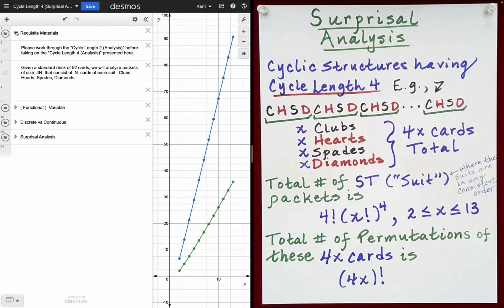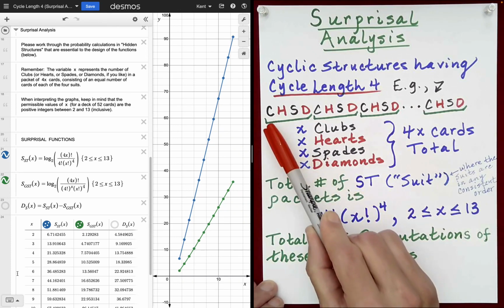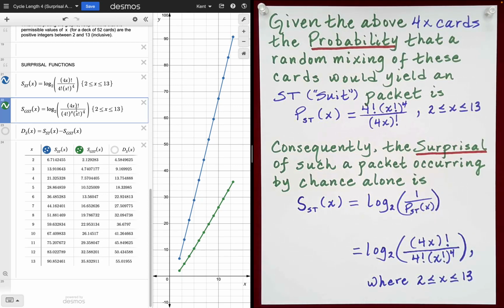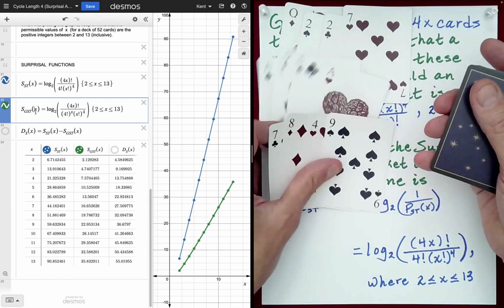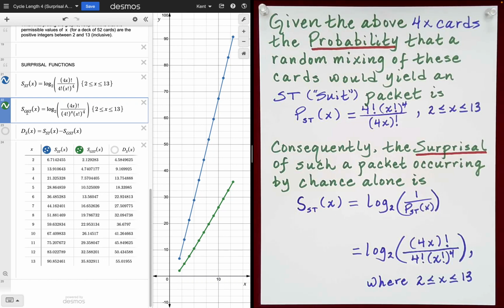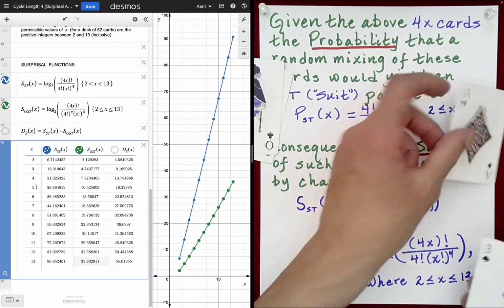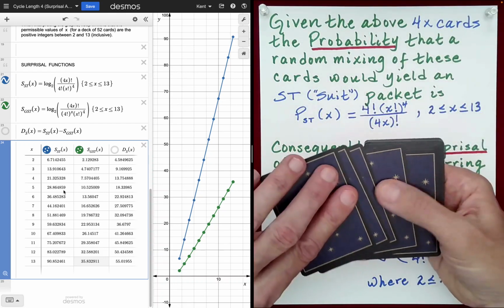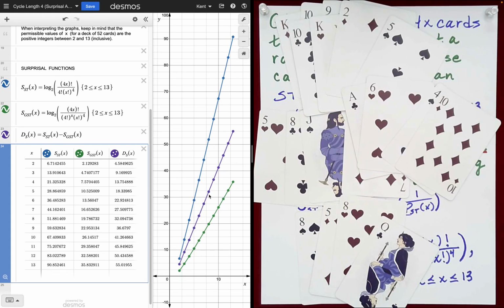Information Theory & Math Card Magic (Part 7 of 12)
Desmos Activity

In this series, we learn some of the basic tenets of Information theory (more specifically, Information Entropy) and how these concepts can be used in the Study of Mathematical Card Magic. Topics covered in Part 7:

1. ROUTINE 1: Packets that cycle through the four Suits.
2. Surprisal of obtaining such a packet by chance alone.
3. ROUTINE 2: Gilbreath shuffling the packet in Routine 1.
4. Surprisal of obtaining such a packet by chance alone.

In particular, within this current video, we determine the Surprisal values for performances based on the Gilbreath Principle---involving cyclic structures having cycle length 4.